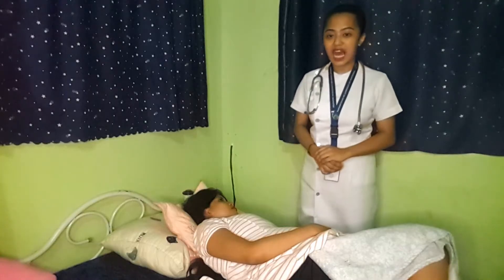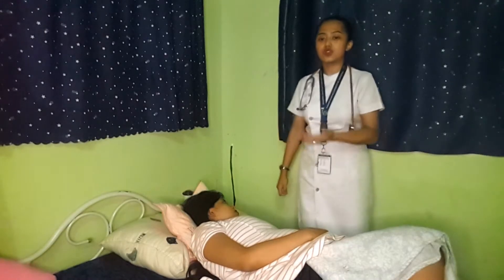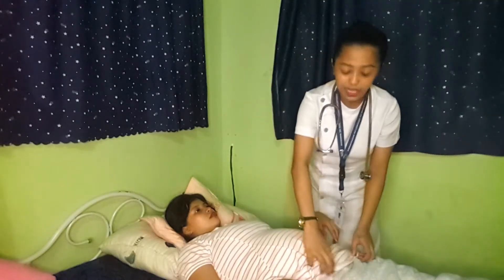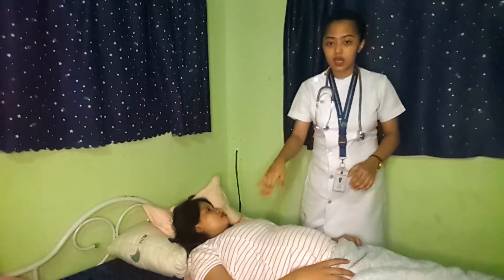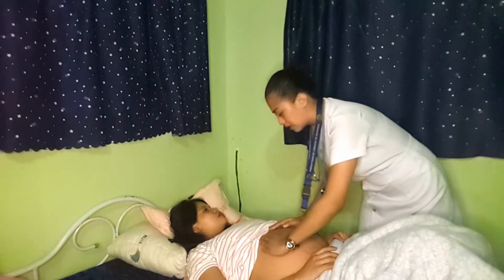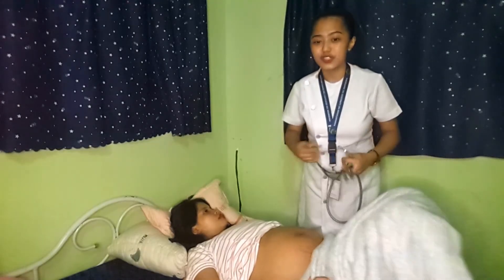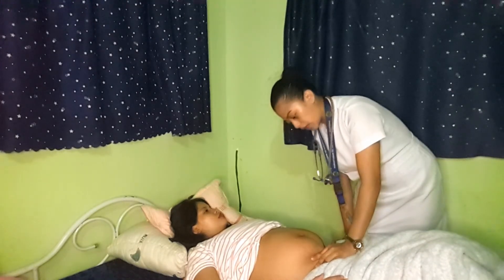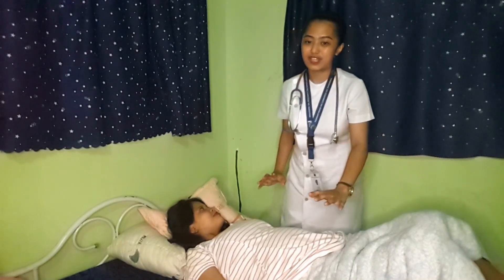Fundic Height Measurement, Leopold's Maneuver & Auscultating Fetal Heart Rate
MCN Return Demonstration

Submitted by Rizakiel Mhadyzon Cantillo